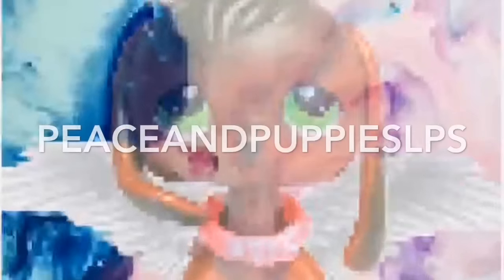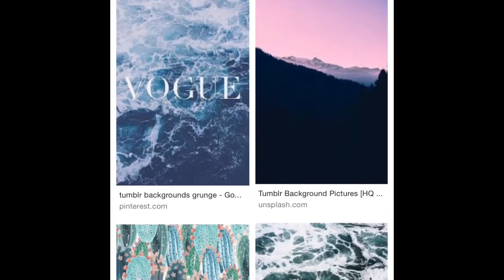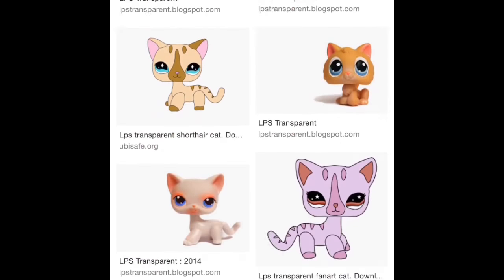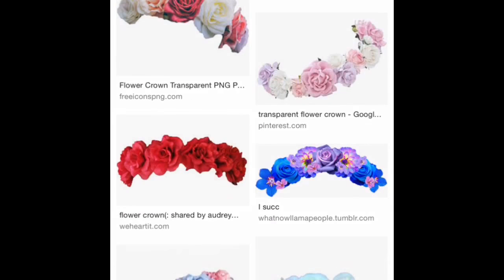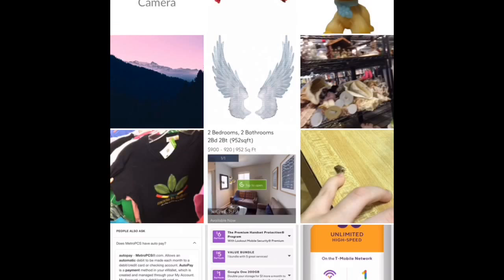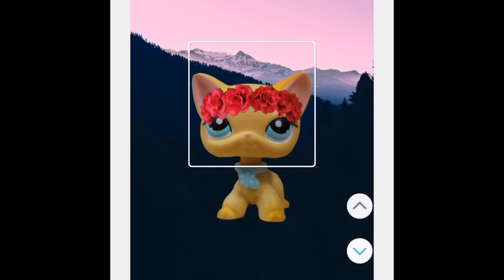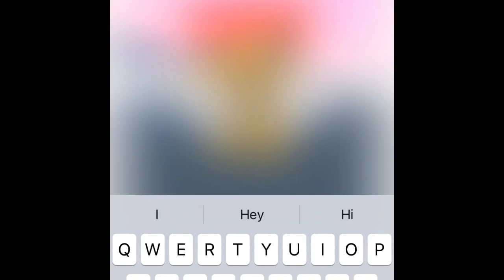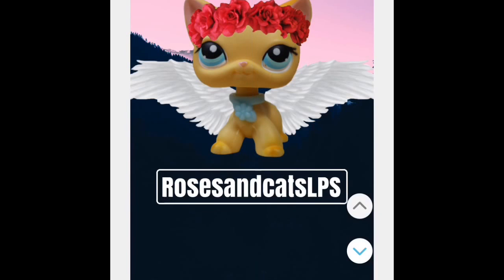DIY: LPS CHANNEL ART